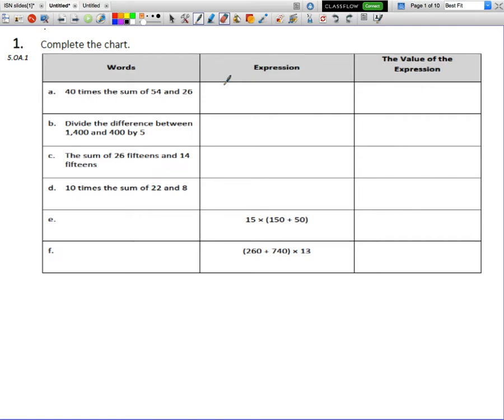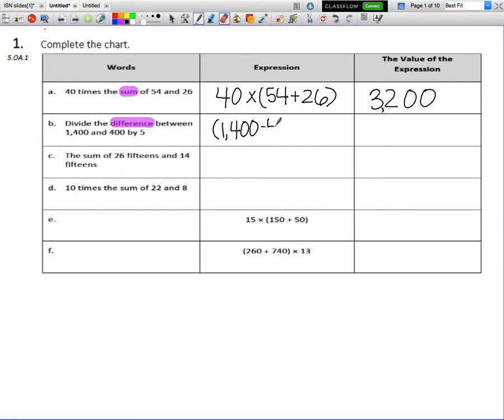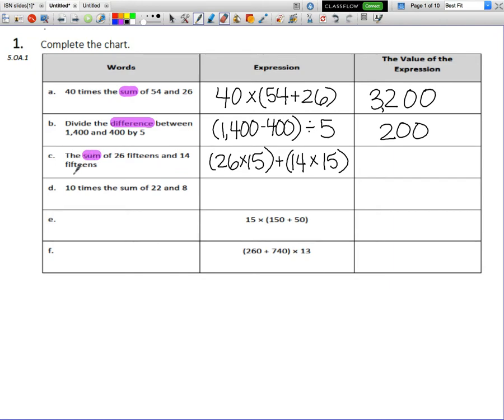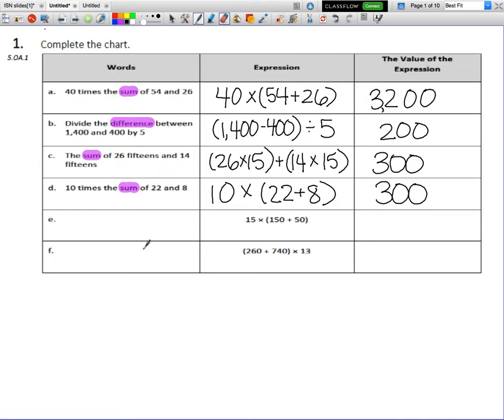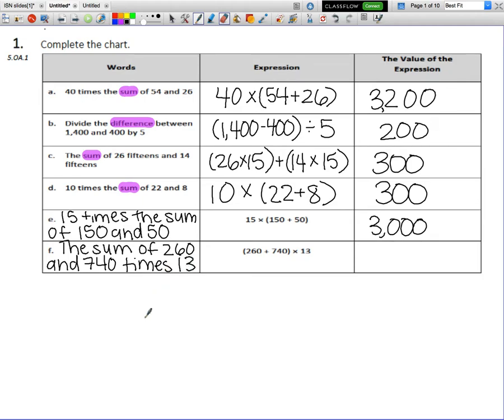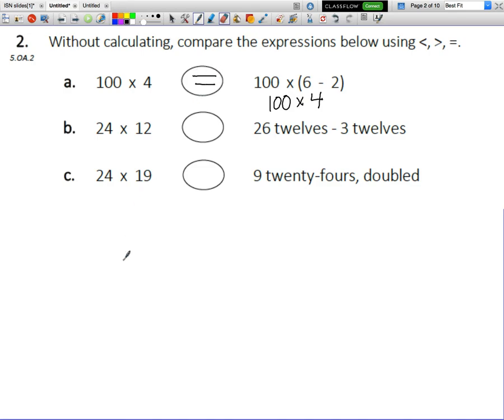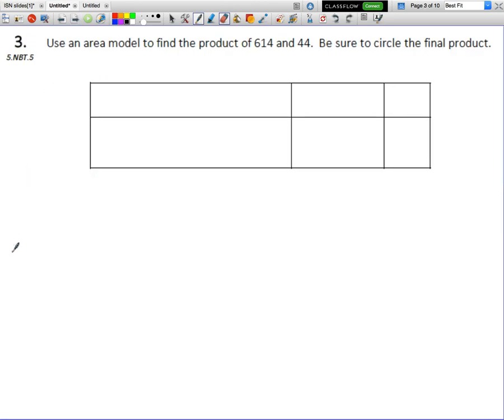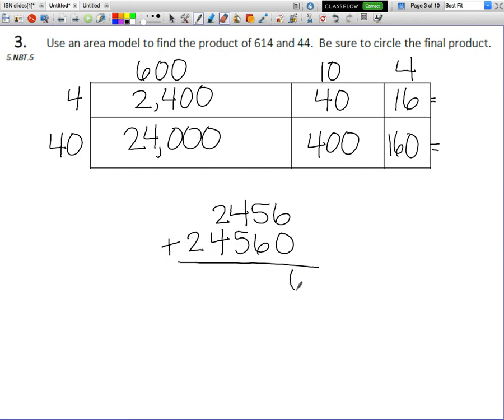MidMod2 Study Guide #1-3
QUESTION TIME STAMPS:

#1 0:46
#2 6:46
#3 8:39